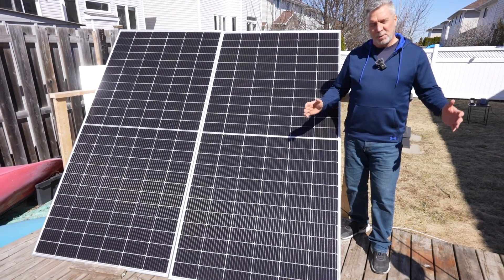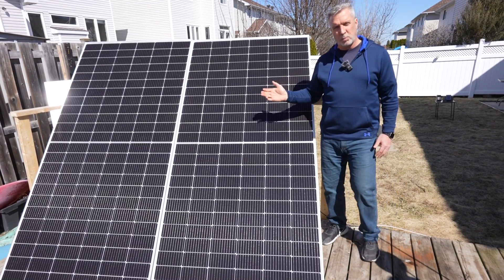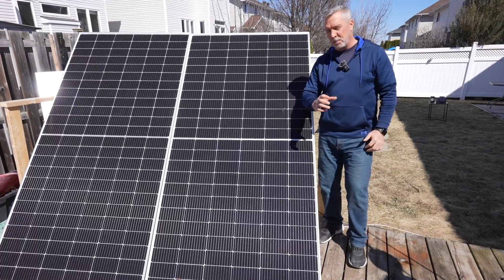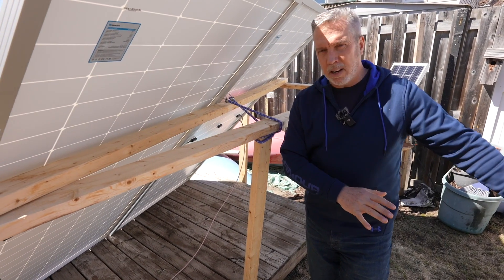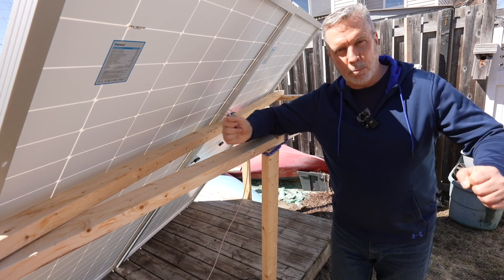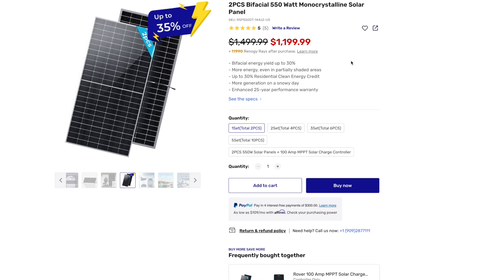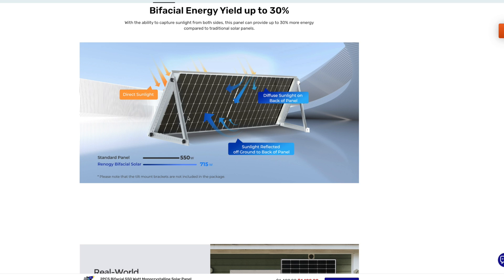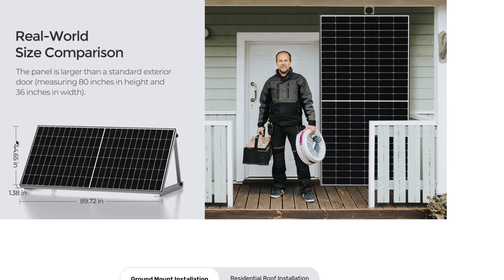Renogy 550W Bifacial Panels. The best panels I have ever tested. Perfect for an off grid setup.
Of all of the Solar Panels I have reviewed, these are by far the best.  The efficiency of these Renogy 550W bifacial panels is unparalleled.  Even in partial shade, they perform very well.  I may buy more of these to make a big off-grid array for some new rural property I just bought.  Time will tell.